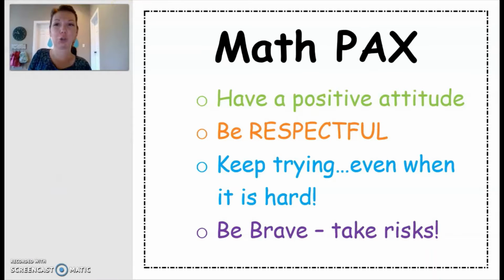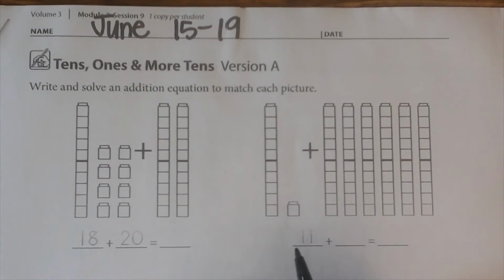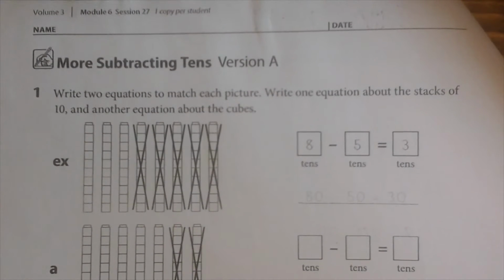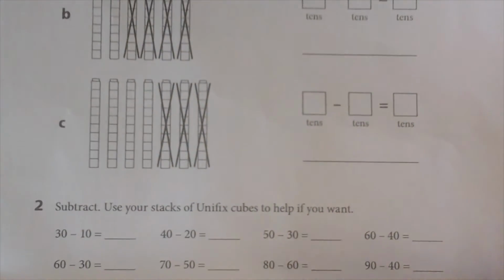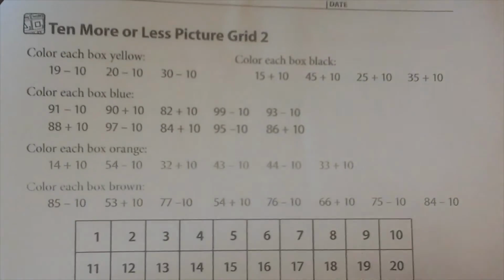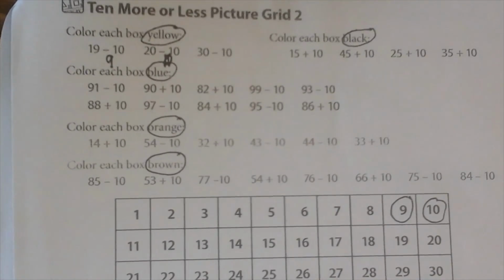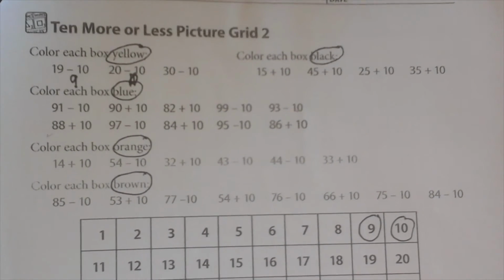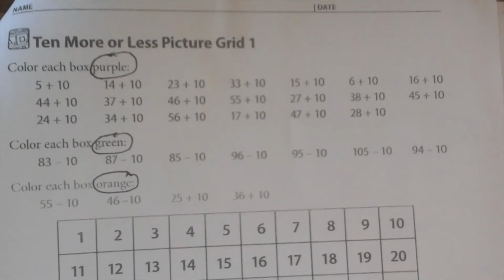Math Lesson 8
Unit 7, Module 3 & 4, pages T8, T4, 66,T1 & 65